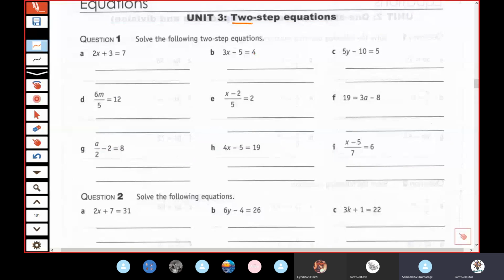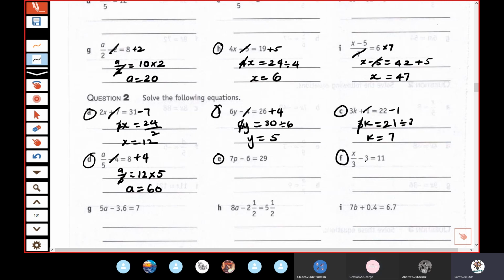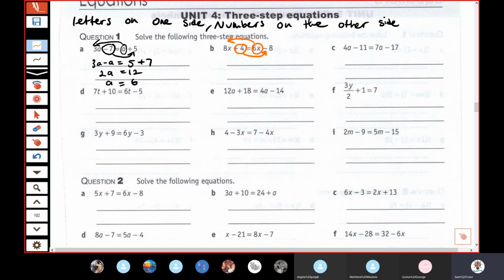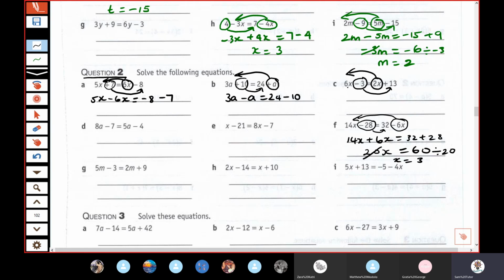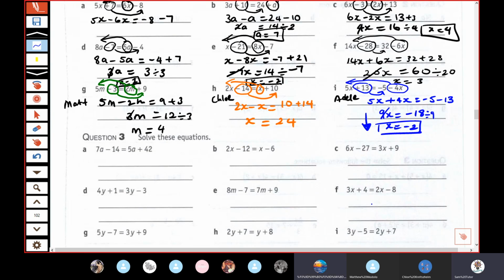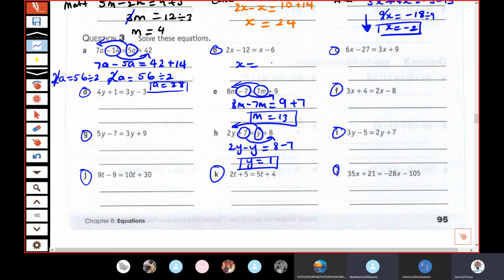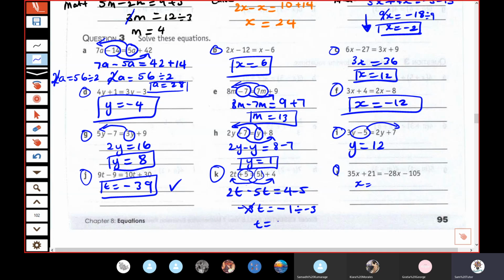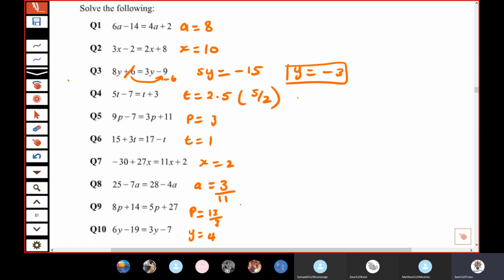Year 10 || Equations